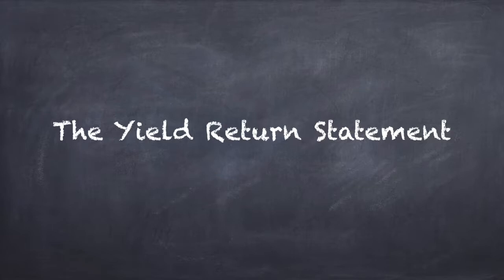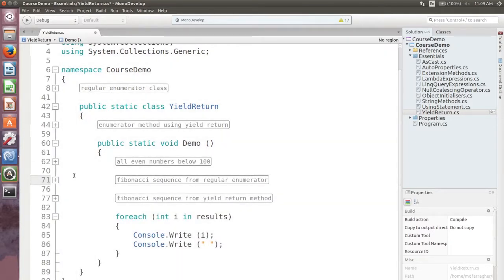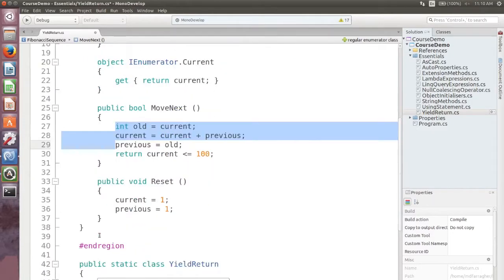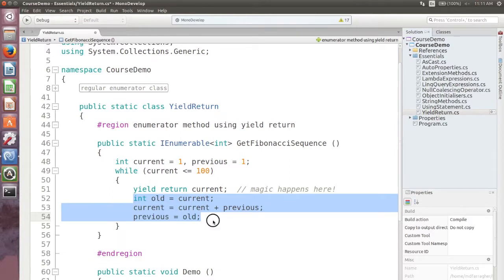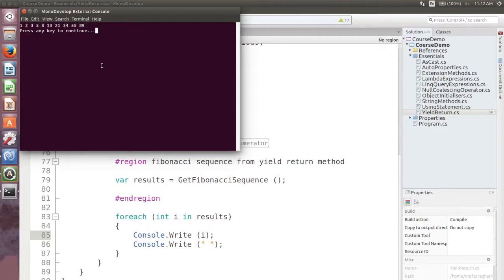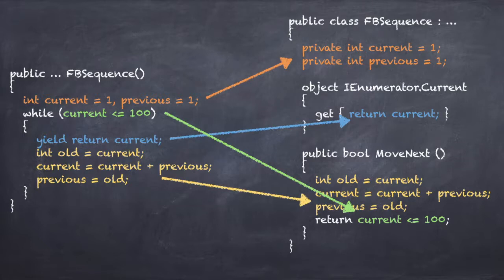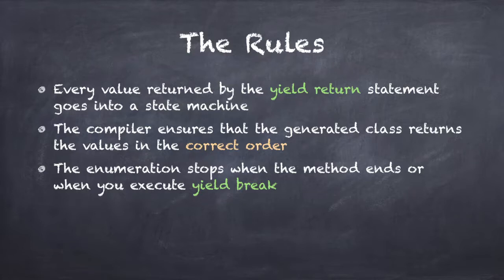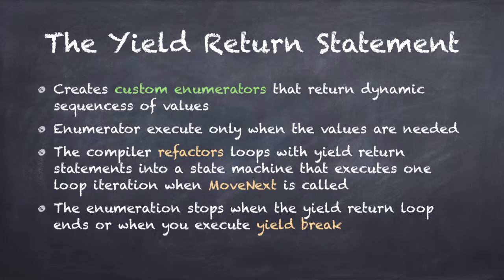The Yield Return Statement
This video explains what the 'yield return' statement in C# actually does, and how you can use it in your own code.